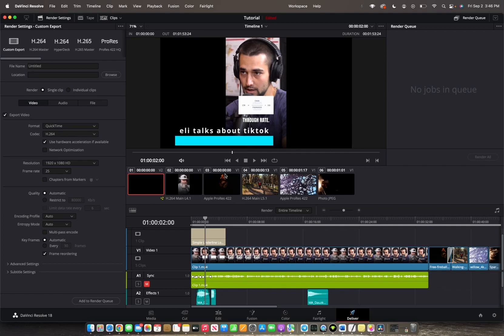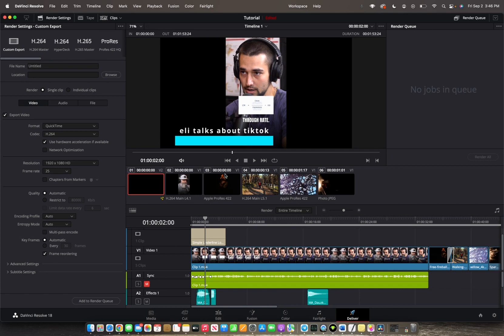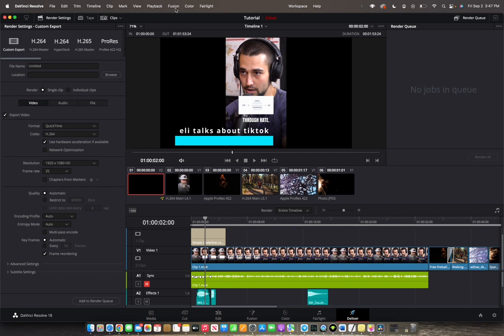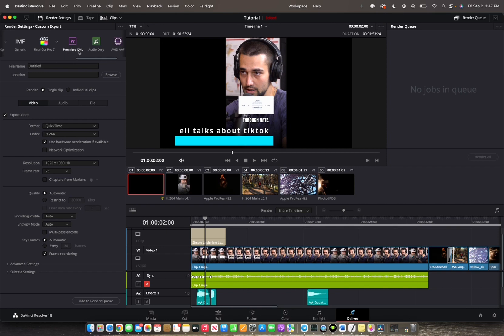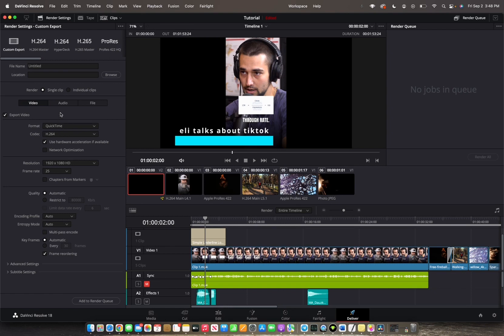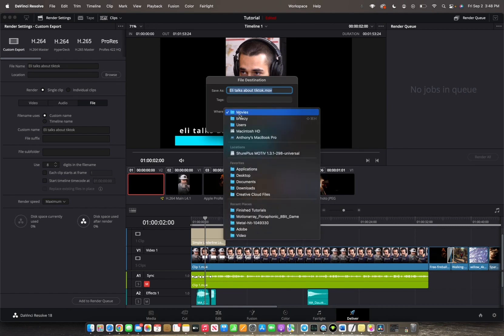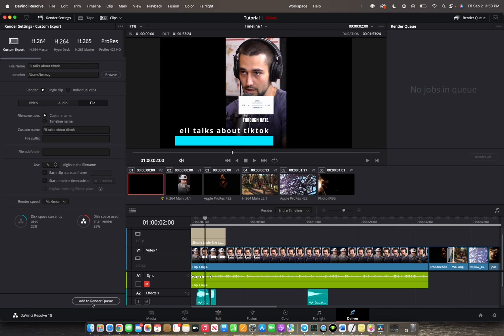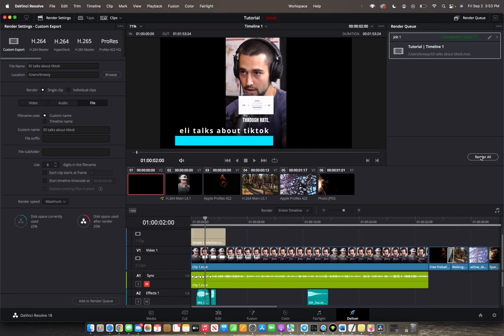How To Render and Export | DaVinci Resolve 18 Tutorial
Welcome back to 8482 Media, in this video you will learn how to render and export in DaVinci Resolve 18.